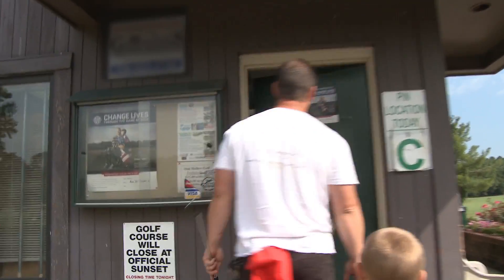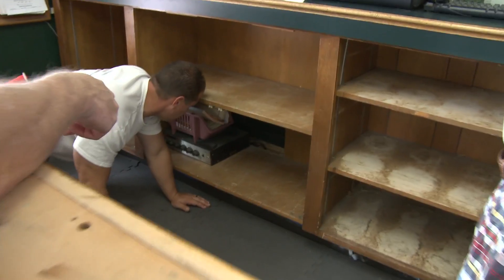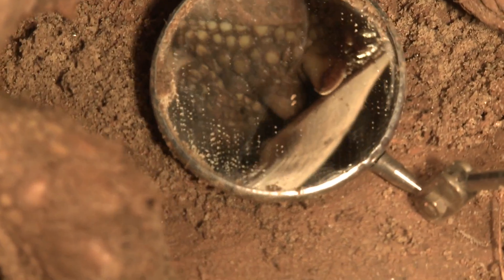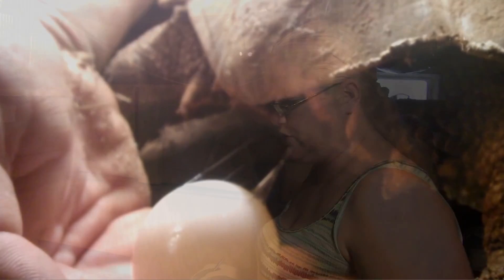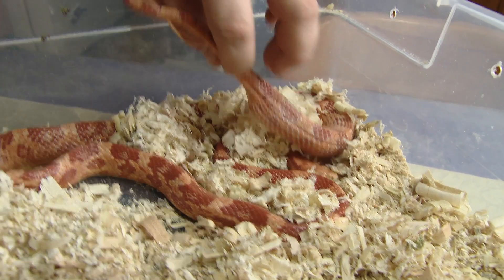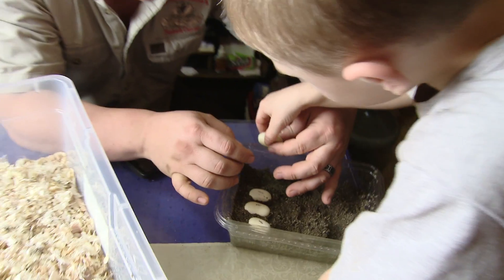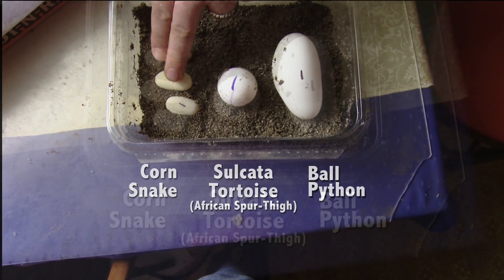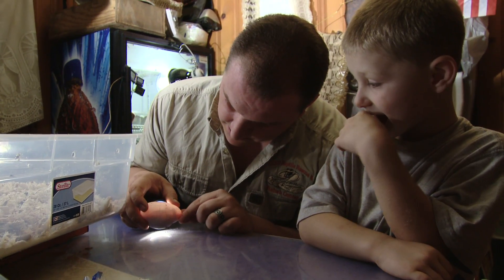EP#01 Reptile Rangers - EGG-cellent Creatures!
Reptile Eggs can be very different from bird eggs.  While investigating some baby snakes found in the buildings at a golf course, Chad explains the unusual qualities of reptile eggs, which are remarkably different from what you'd expect.  Watch a Sulcata Tortoise and a Corn Snake laying eggs and see a baby ball python moving while still inside the egg!